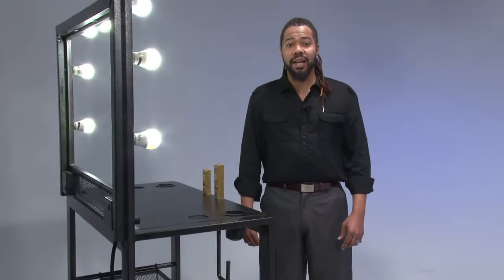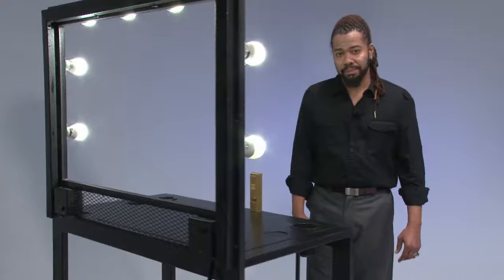Liquid vs Crème Hair Coloring by Clairol Professional Online Education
Enjoy Clairol Professional's online education webcast series where you can learn about the latest color and hairstyle tips and techniques. In this episode, Adrian Chew talks about the differences between liquid color and creme color permanent hair color solutions and the best situations to use each product.